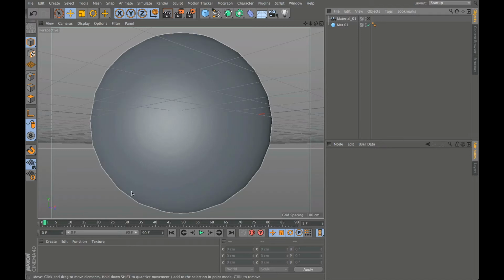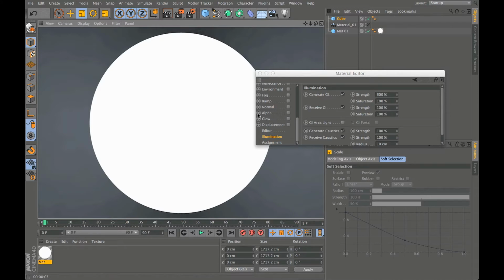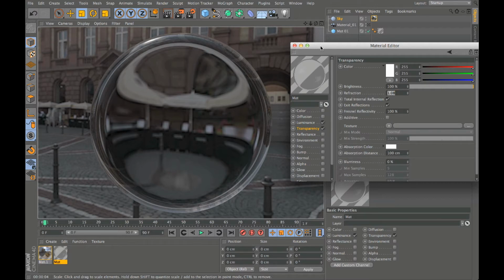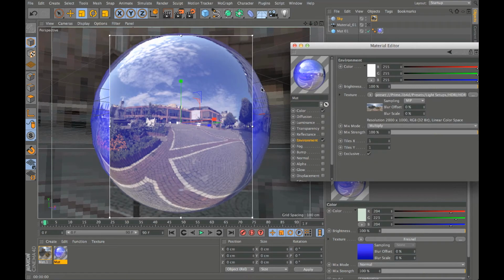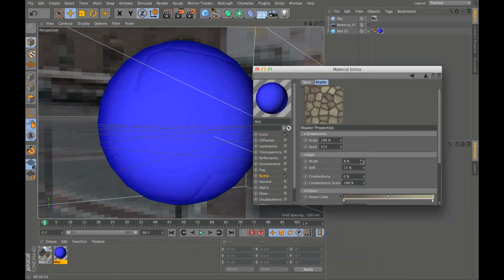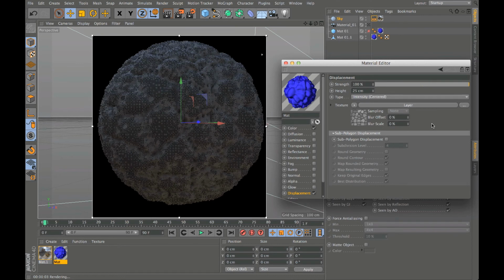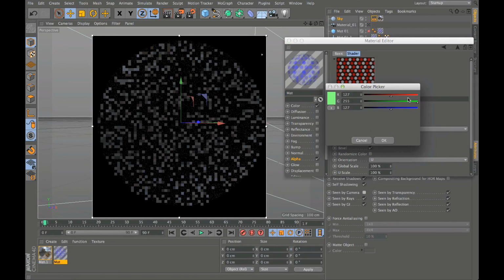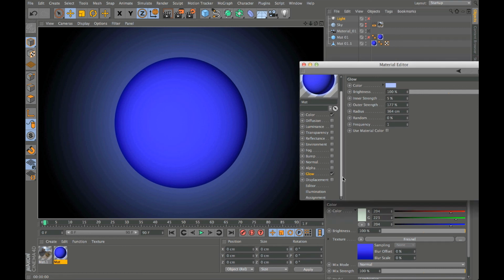Lesson 03 Materials Part 01